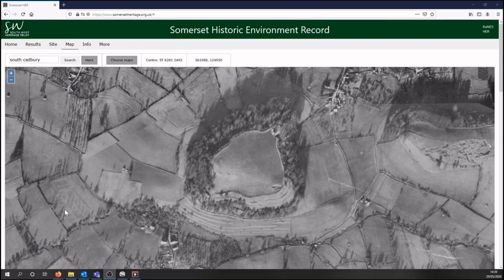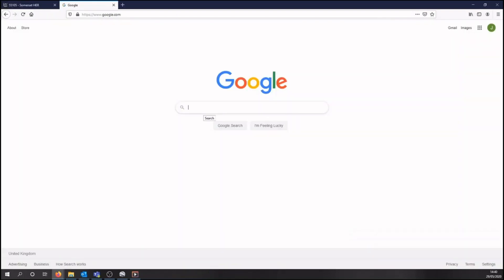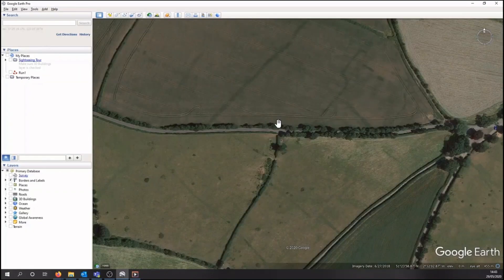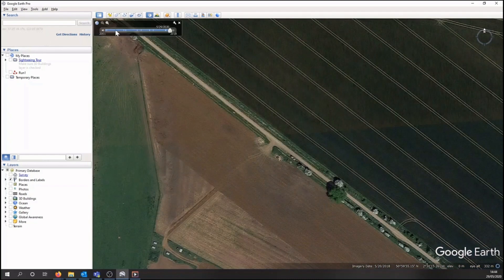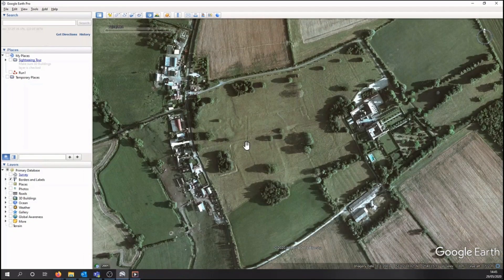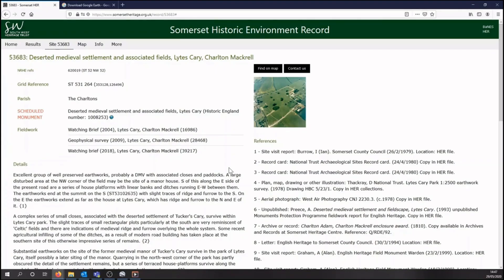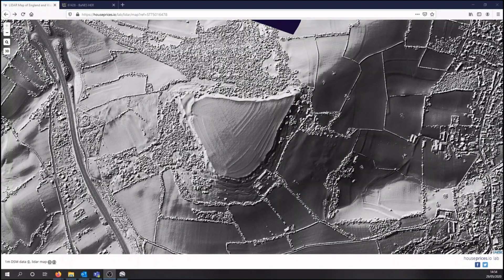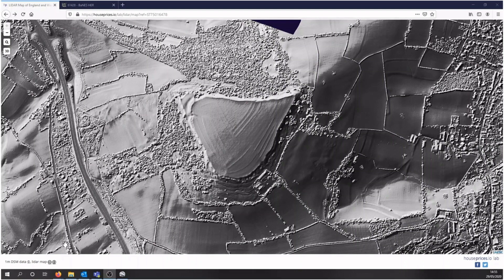How To Do Aerial Archaeology From Your Home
An introduction to identifying archaeological features from aerial imagery using the Historic Environment Record, Google Maps and other resources.